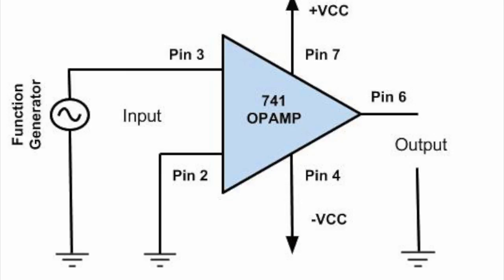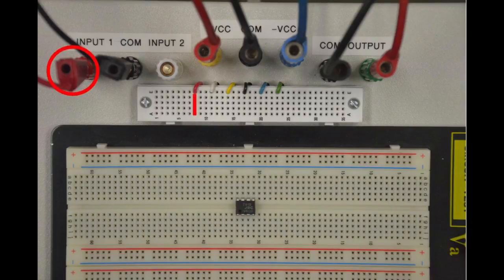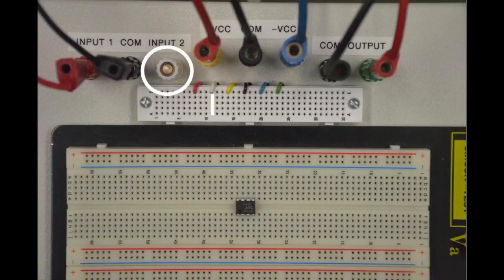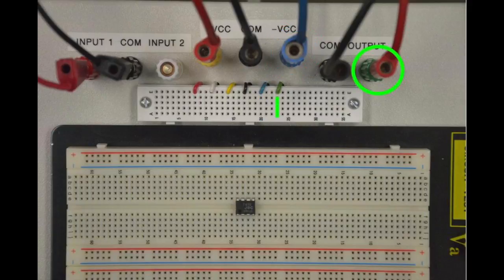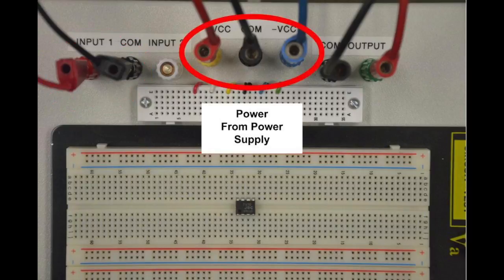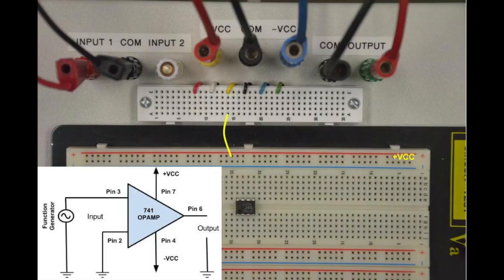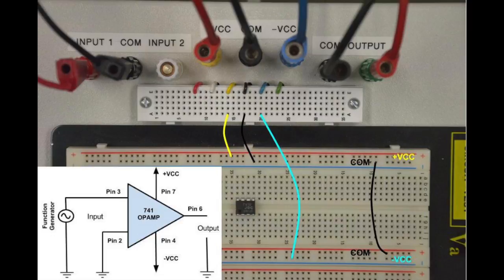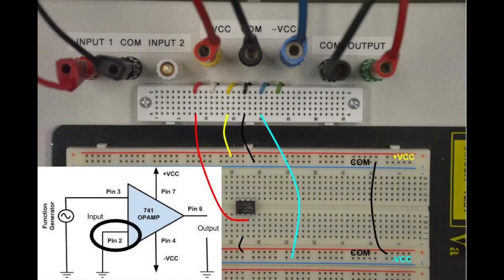2nd Year BreakOut Board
This video demonstrates how to use the 2nd year breakout boards that are available in the circuits labs.